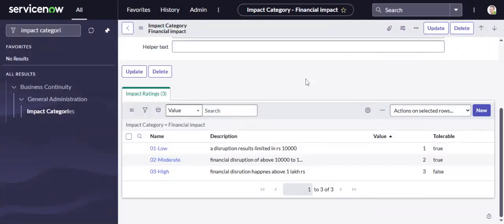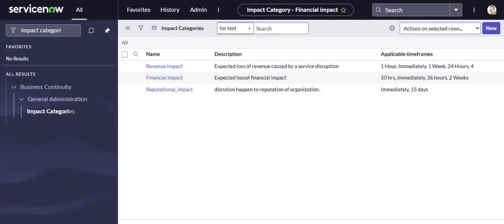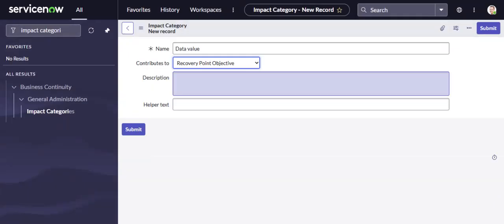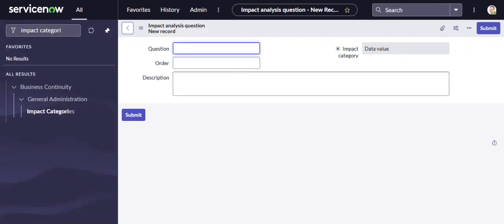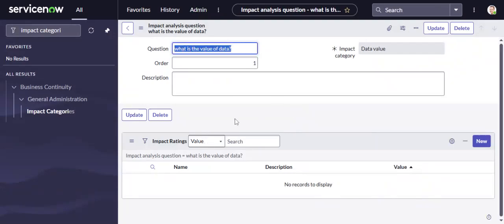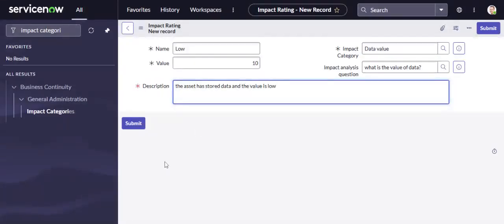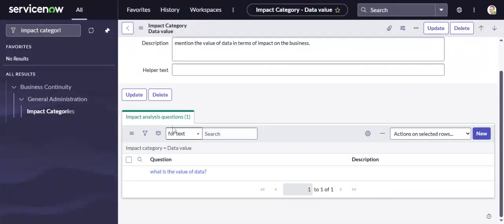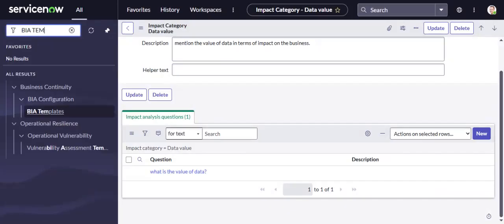REcovery Point Objective BCM